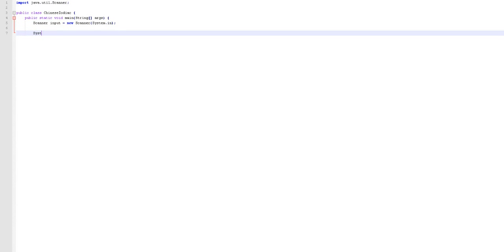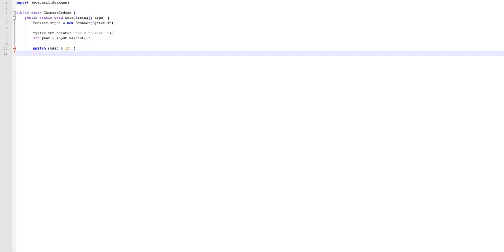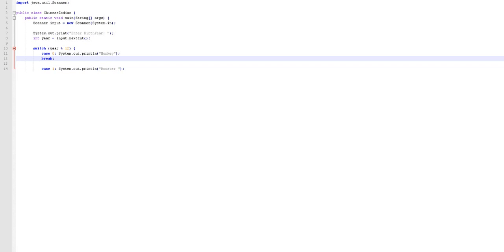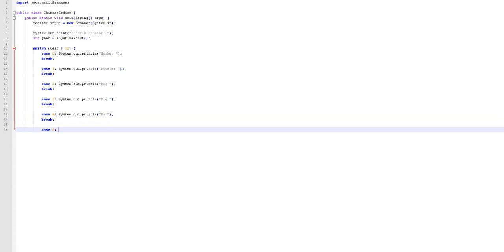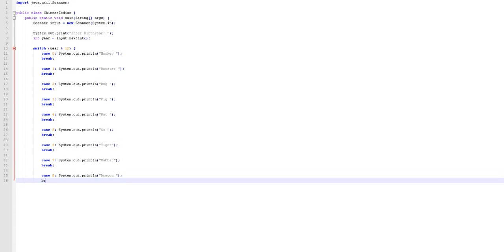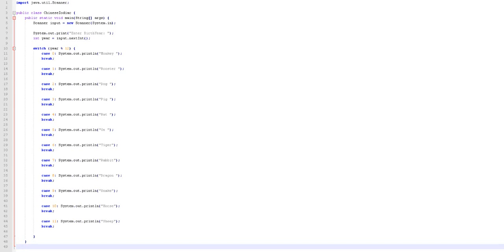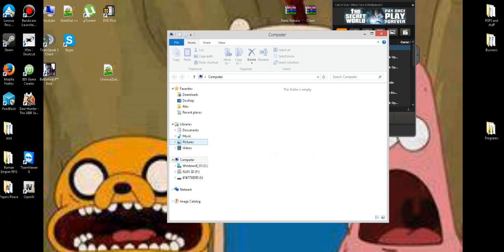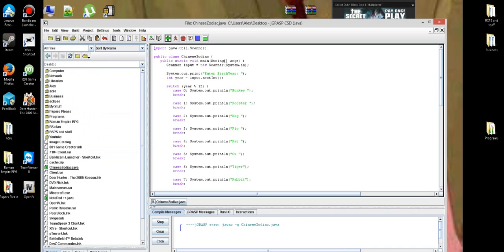How to make a Program with Java: Creating a ChineseZodiac Program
Watch in 720p to see the words better!!